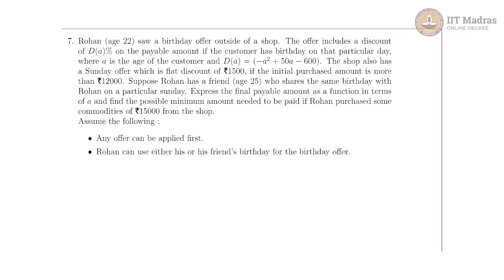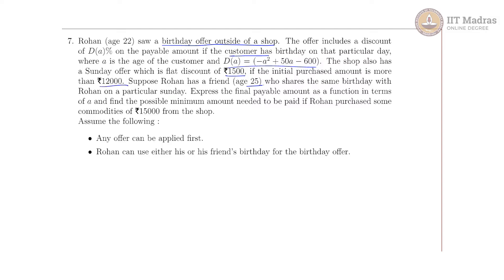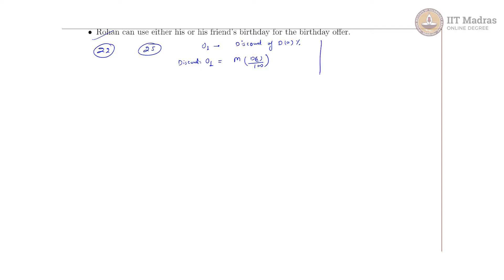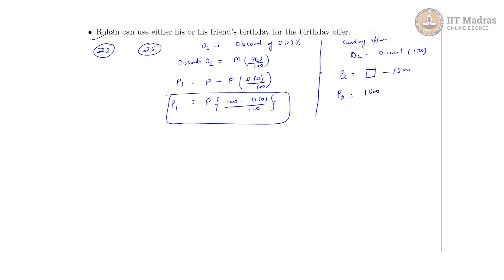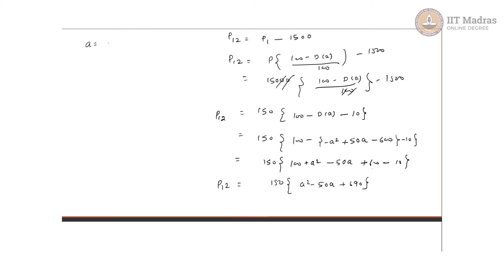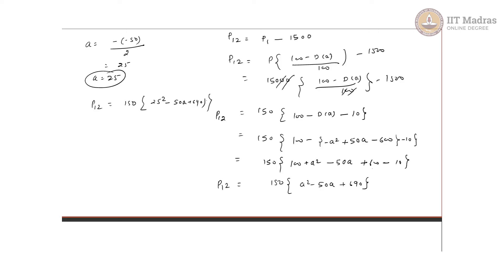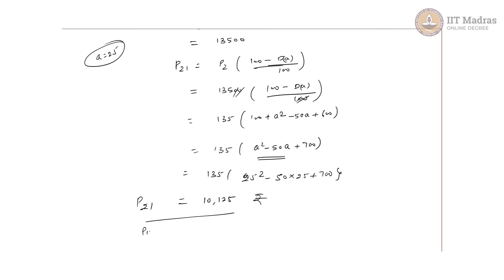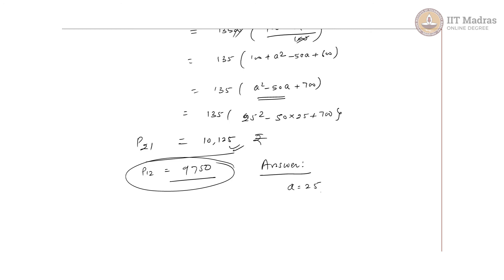Week 08 - Tutorial 07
Indian Institute Of Technology Madras. IIT Madras welcomes you to the world’s first BSc Degree program in Programming and Data Science. This program was designed for students and working professionals from various educational backgrounds and different age groups to give them an opportunity to study from IIT Madras without having to write the JEE.  Through our online programs, we help our learners to get access to a world-class curriculum in Data Science and Programming.